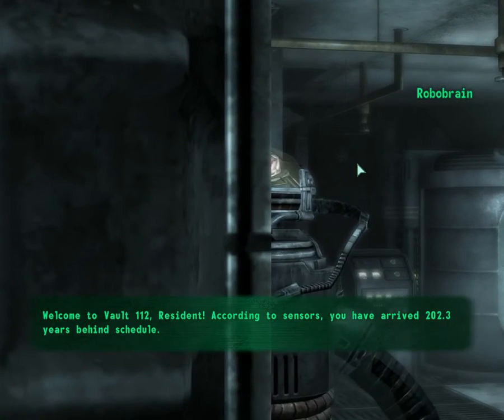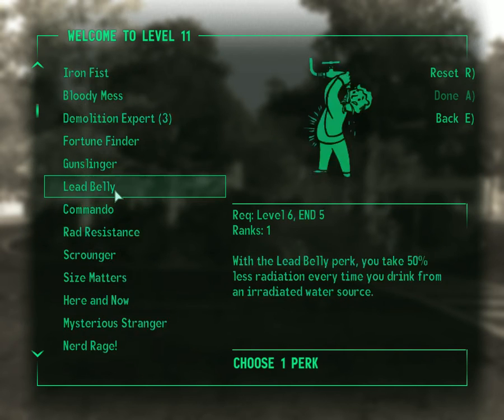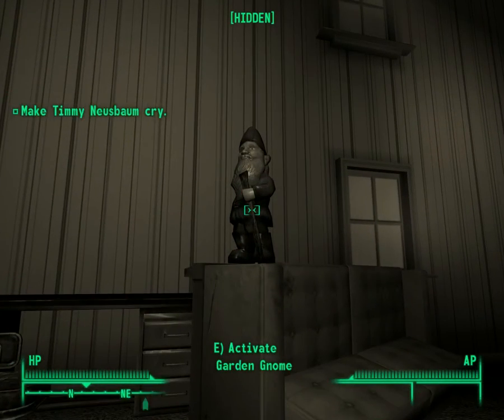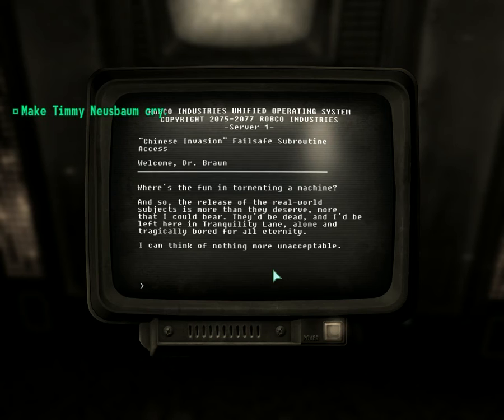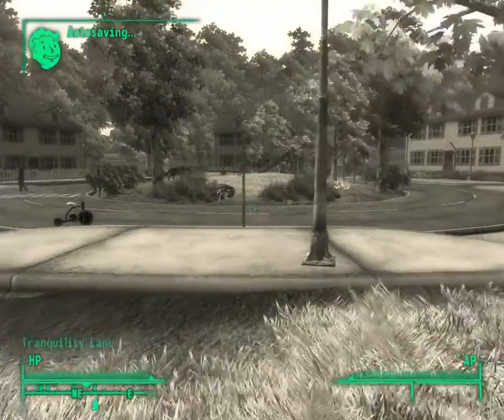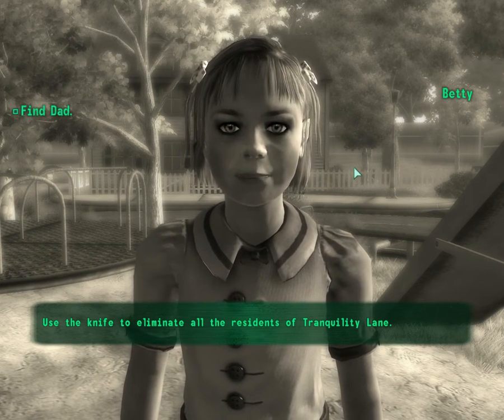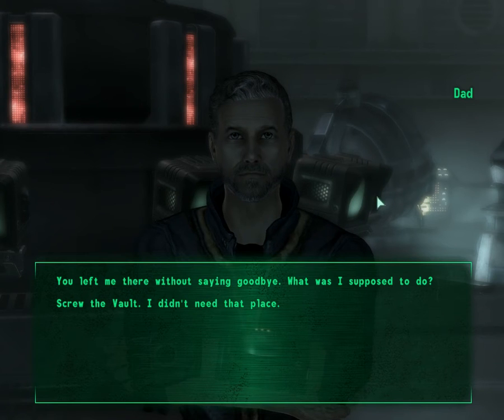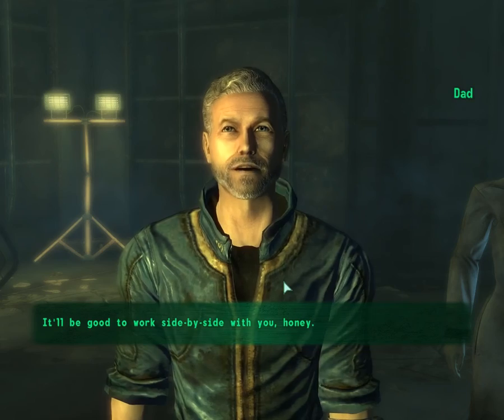Let's Play │ Fallout 3 │ 27 │ Pint-Sized Slasher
I guess putting on a creepy clown mask and going on a murder spree is the way to have fun in vault 112.